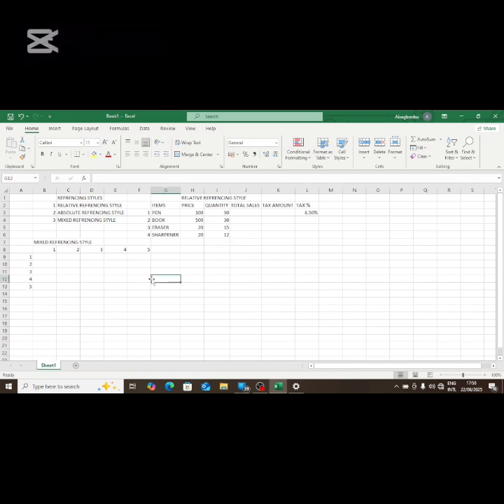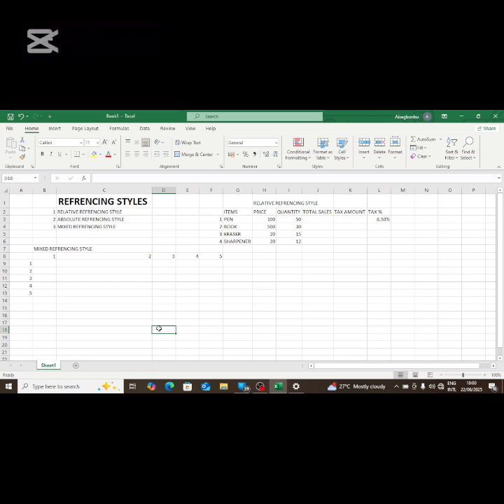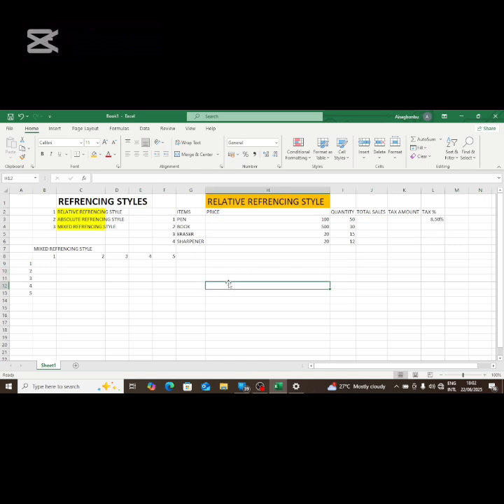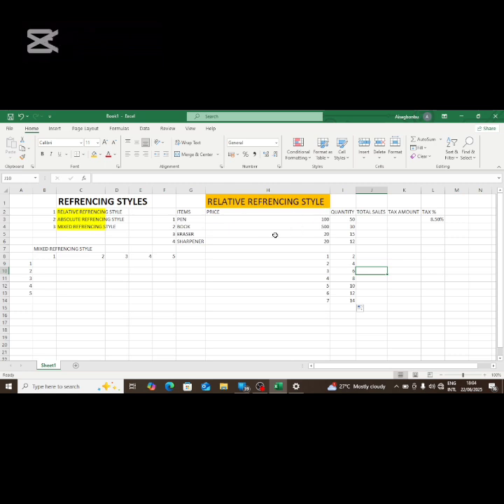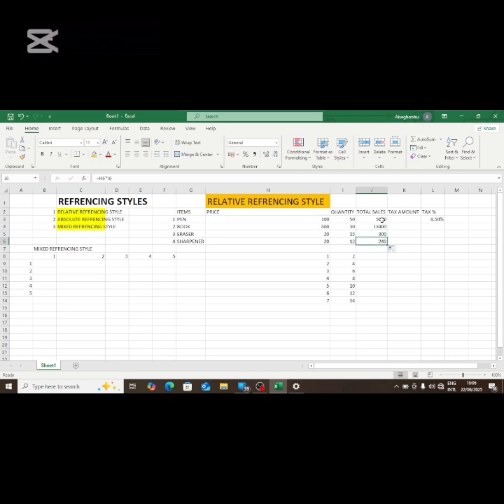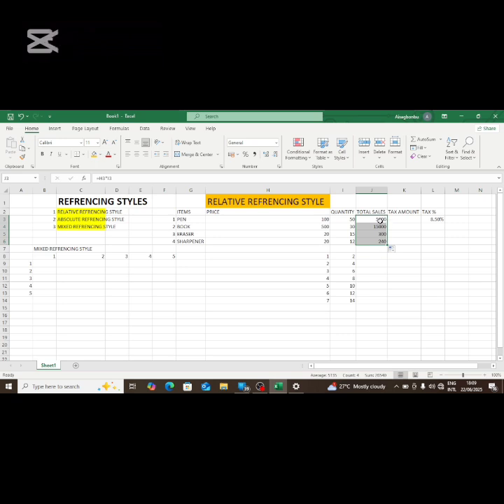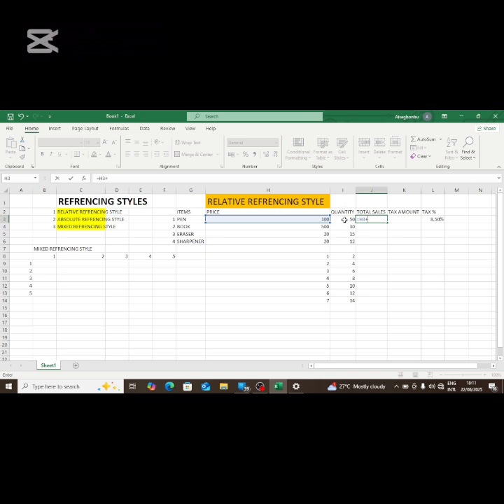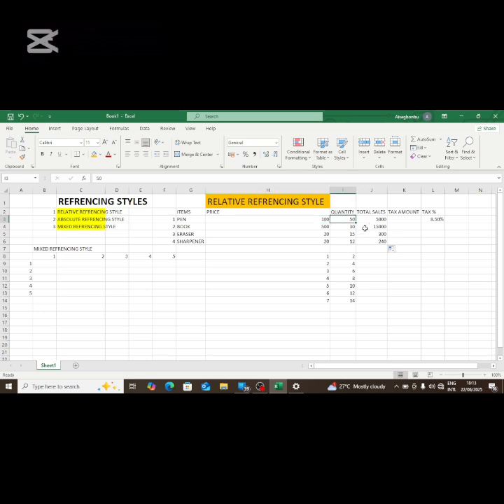Excel References 101: The Default Power of RELATIVE REFERENCING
Welcome to the start of our series on Excel Cell References!

​Every time you write a formula in Excel, you are using a reference type, and Relative Referencing is the foundational skill you must master first.

In fact, it's the default and most efficient way Excel works!

​In this video, you will learn:
1. ​What Relative Referencing is and why it's the most common reference style.
2. ​How the reference automatically shifts (relatively) when you copy or drag a formula.
3. ​A clear, practical example using the Fill Handle to instantly calculate a whole column of data.

​This lesson will save you hours of manual work and set you up for success when we tackle Absolute and Mixed referencing in the next videos!